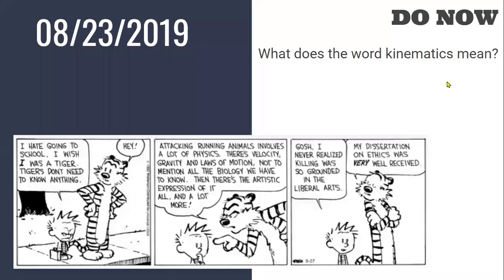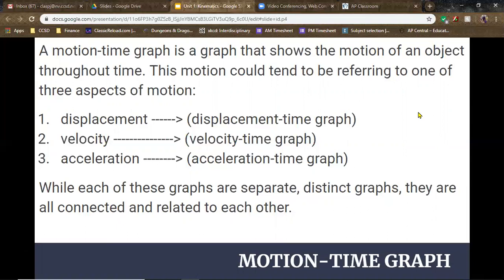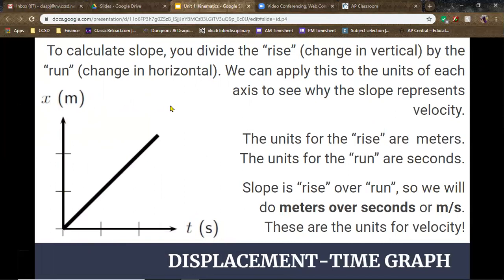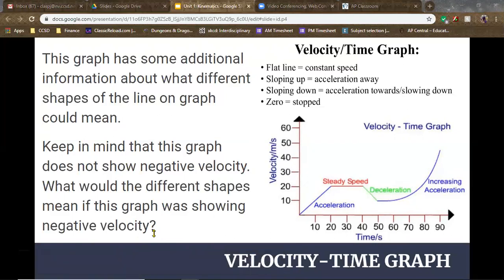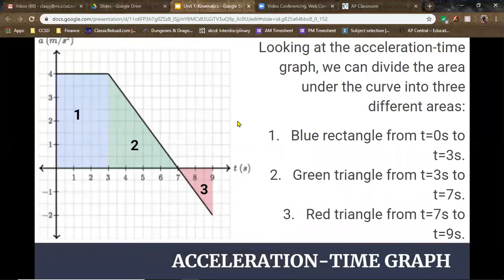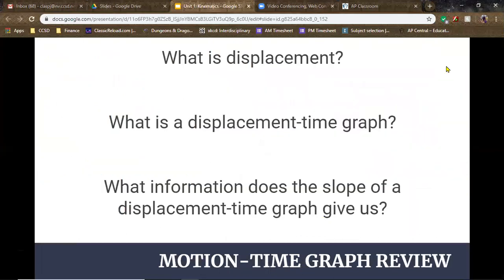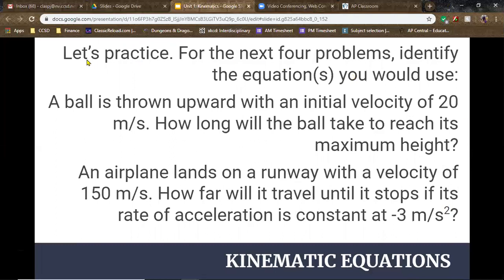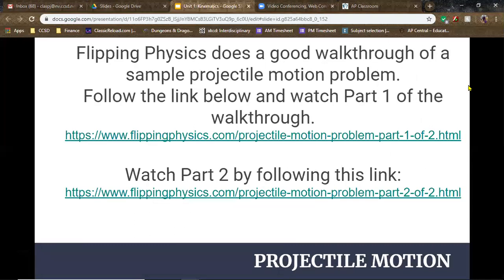Unit 1: Kinematics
I go through my slides for Unit 1: Kinematics for AP Physics 1.
At one point, I bring up my notes in the presentation, I thought everyone would be able to see them, but this was not the case. Check my slides in Google Classroom; find the appropriate slide you are looking for and then check the notes for that slide. Sorry for the confusion!